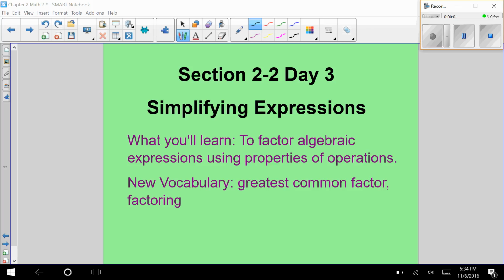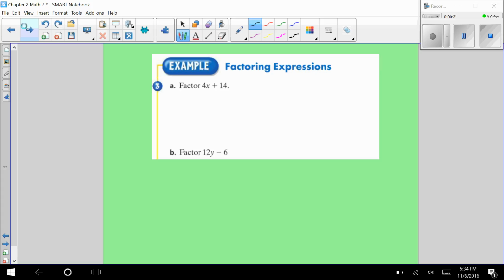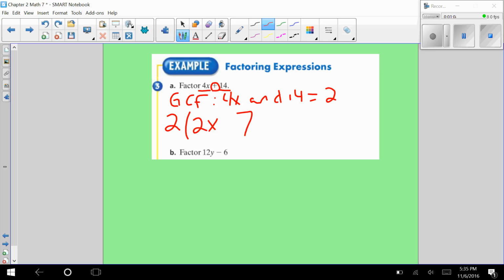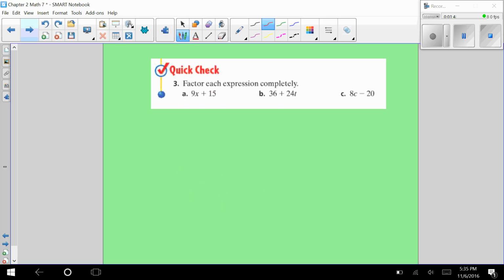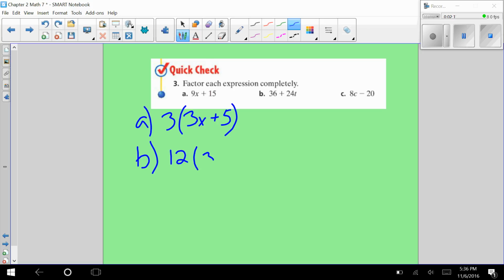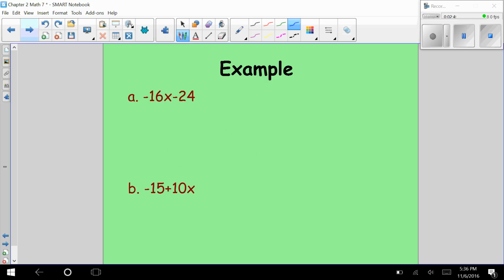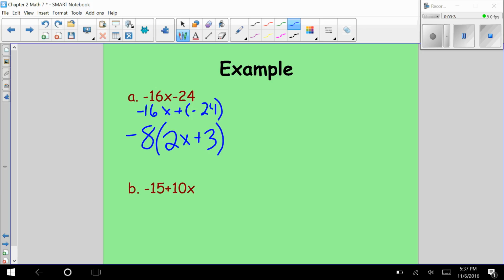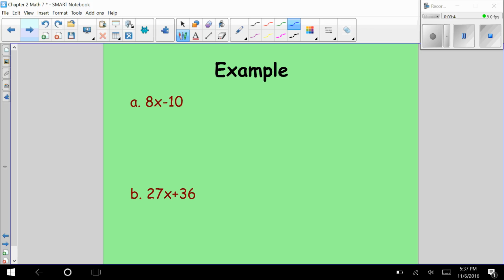M7 2 2 Day 3